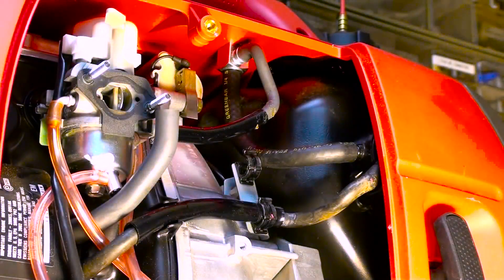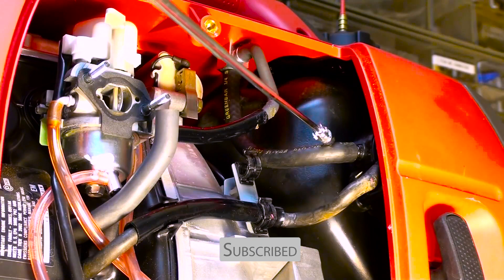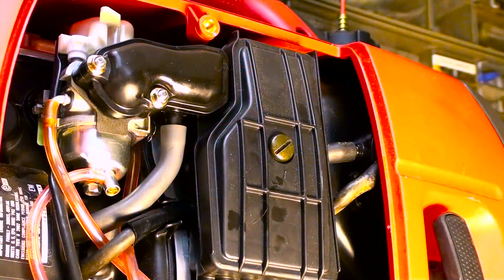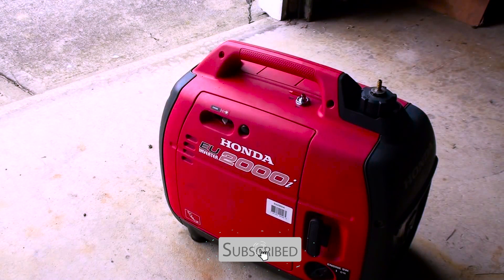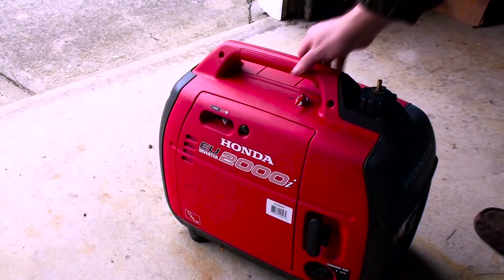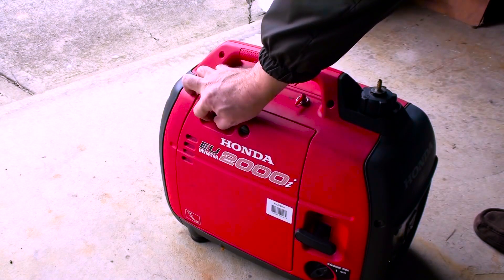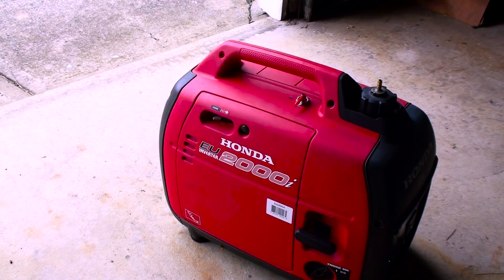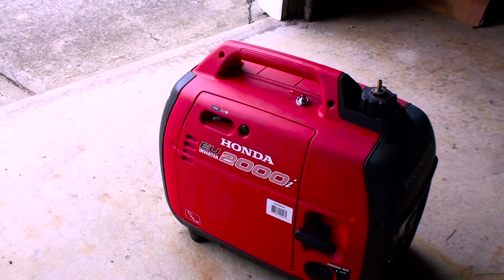Honda Eu2000i Fuel Filter Cleaning Instruction || Honda Portable Inverter Generator Review 2021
Best Guide Honda Eu2000i Fuel Filter Cleaning : Quiet, clean output, reliable, durable, fuel efficient. Doesn't get any better than this. Using a couple of adapter I hook it up to my transfer switch and it will easily run our WiFi modem and router, a laptop, outdoor lighting circuit, device charging, and refrigerator with room to spare. Will also run both furnace fans for (natural gas) heat in the winter. Also great for taking around the yard to power electric tools of all kinds quietly and efficiently (pole saw, hedge trimmer, lights, edger, etc) Honda Eu2000i Portable Inverter Generator

I bought this generator just 6 months before the Texas winter power outage of February 2021... at 4AM our power was deliberately cut and it 14° F outside. I store the generator without fuel so I sloshed some fresh gas into the tank: it started on the first pull. In eco-mode, the 5 gallon gas can easily lasted the 33 hour power-outage. I used it to run our HVAC furnace unit, refrigerator, a few LED lights, and the wife's CPAP machine.

It's quiet and relatively light weight.

The only negative: it has a "floating neutral" (and that makes no sense whatsoever)... it wouldn't normally be an issue, except my HVAC unit "is too smart for its own good." The furnace went into a "polarity / phase fault" until I wire-nutted the neutral to the ground wires together. Once that fix was done, the fault cleared and glorious natural gas heat poured from the ductwork. Thanks to this generator: I had no damaged water pipes, no lost food, and the house remained at 70° during the entire crisis.